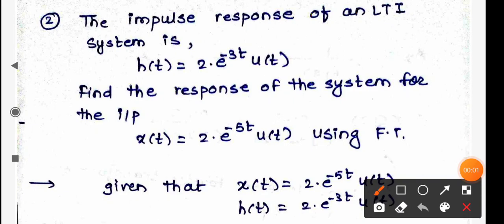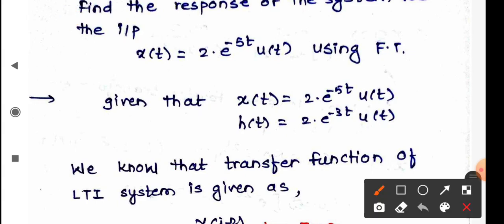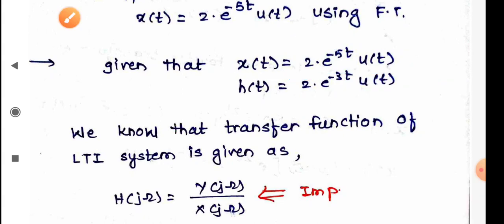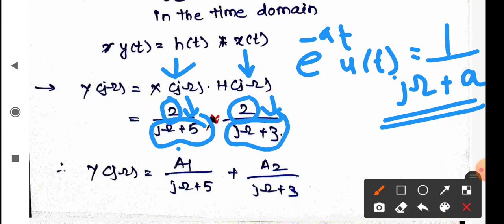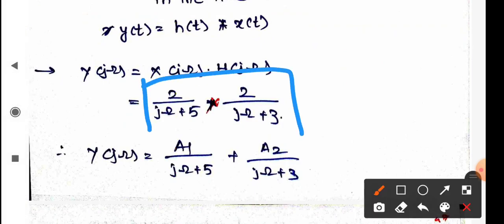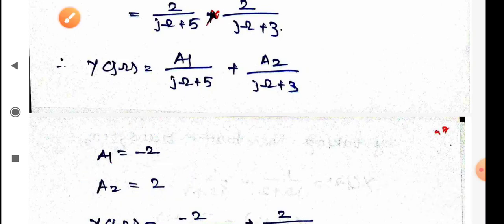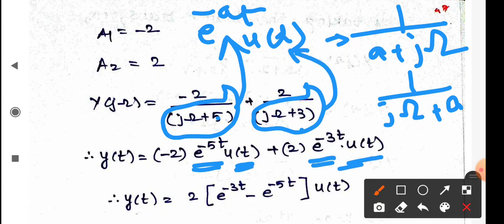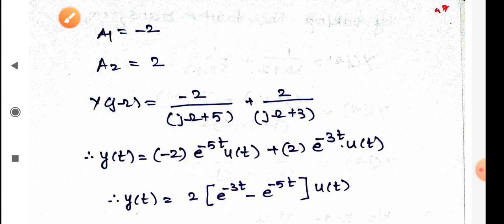Convolution property of FT_3